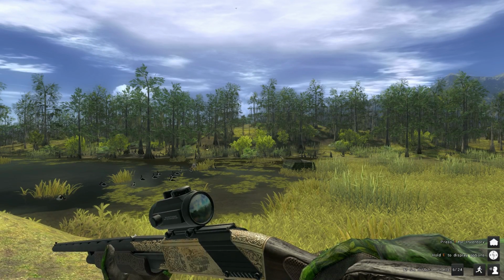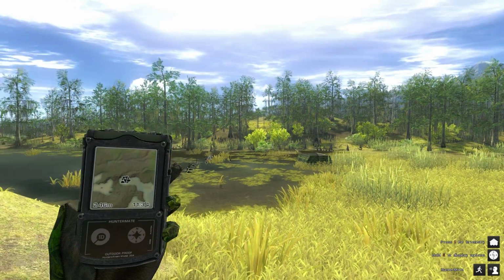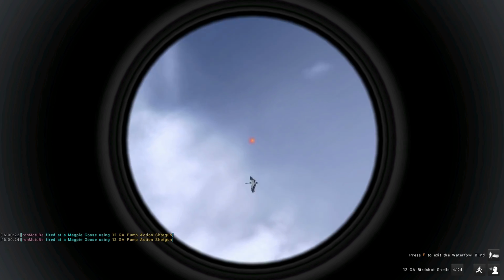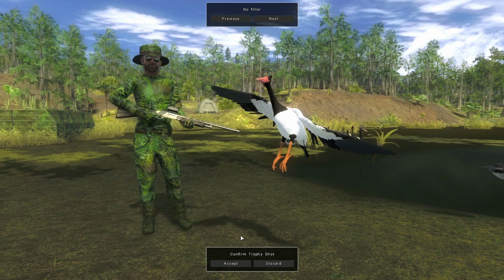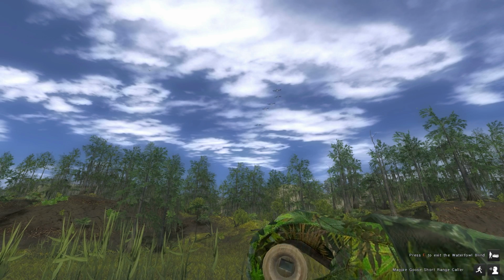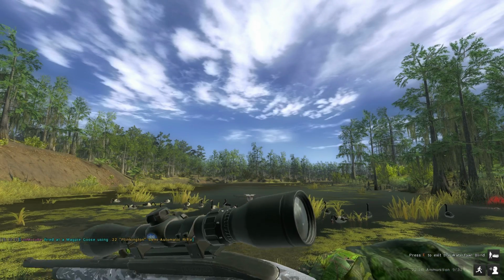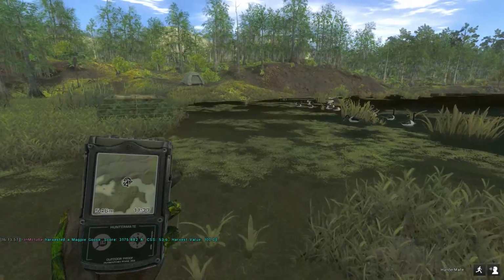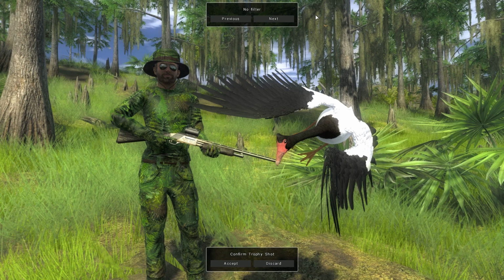theHunter Classic - Magpie Goose Guide 2020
Today on theHunter Classic we are doing a Magpie Goose Guide for 2020 on Piccabeen Bay .